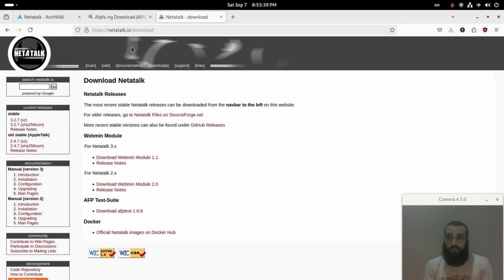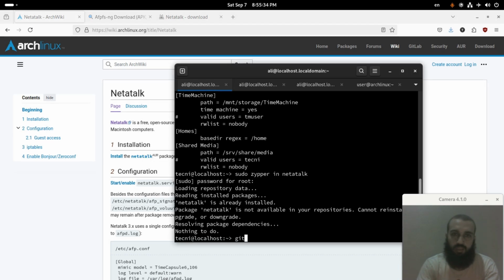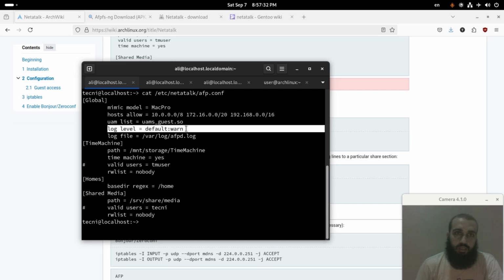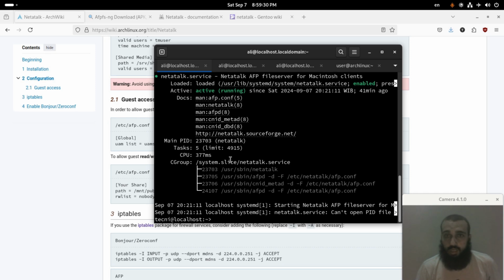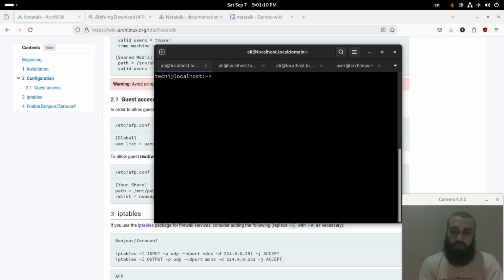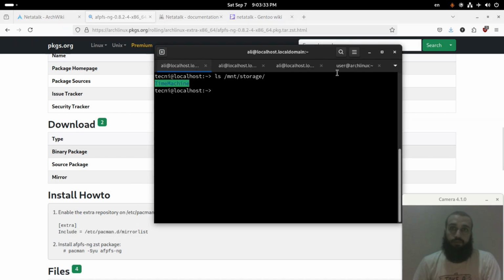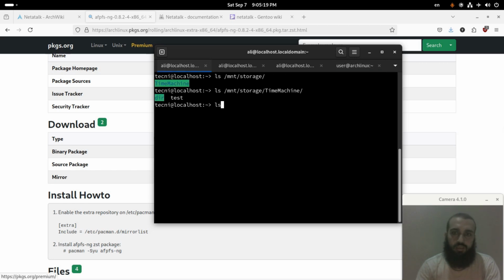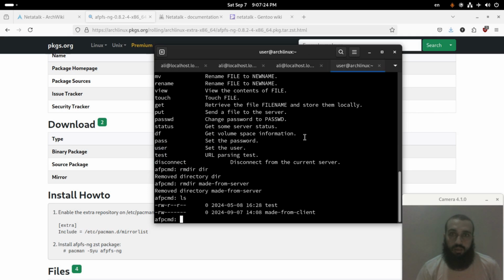AFP file server/client (netatalk/afpfs-ng) basic setup on Linux